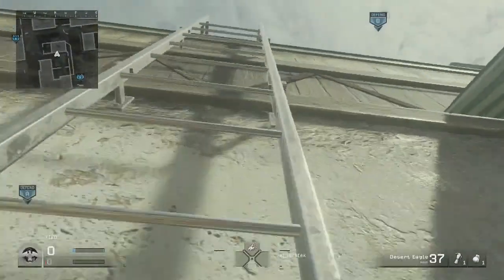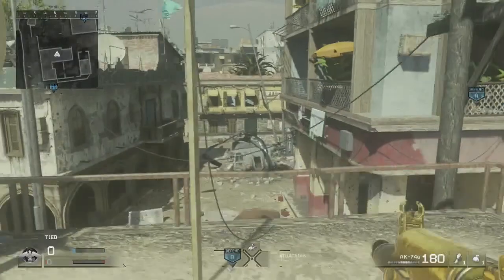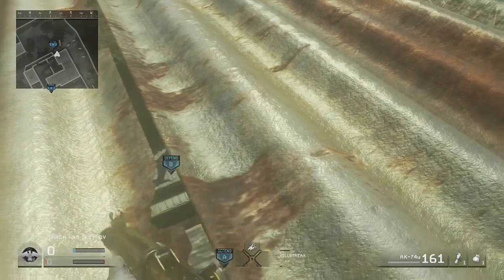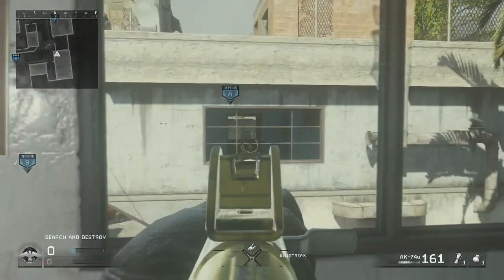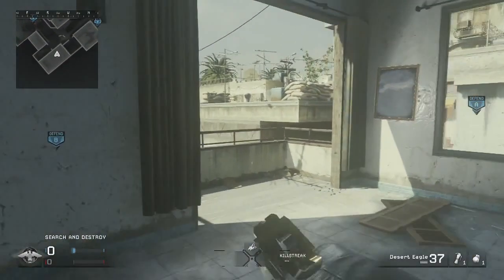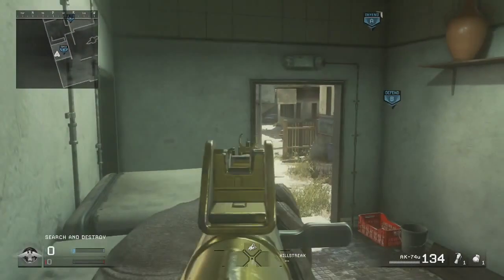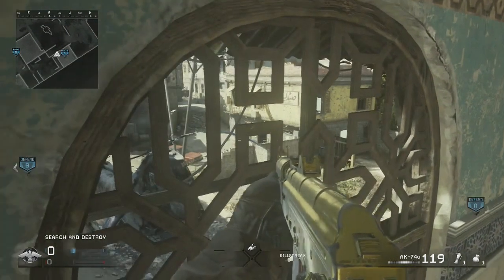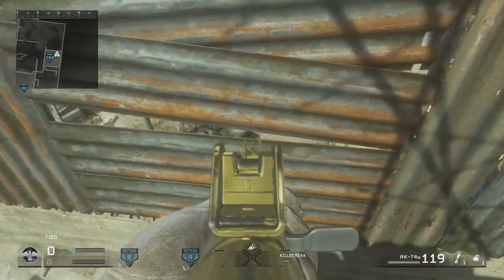NEW GB SND CRASH GOD SPOTS EP. 2! l LUCXFYS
Read more!